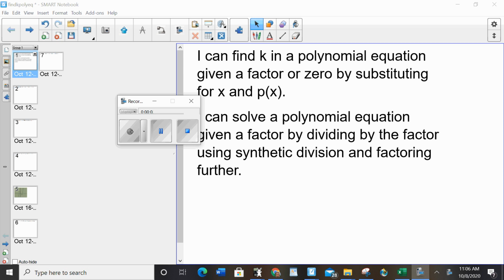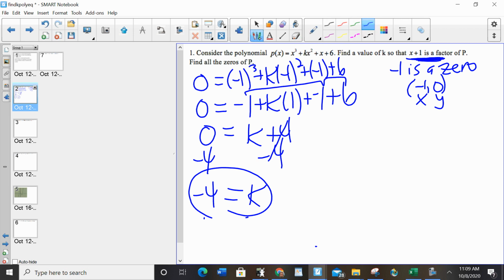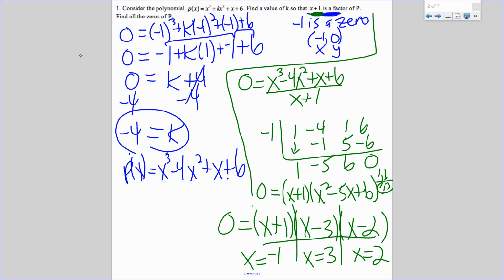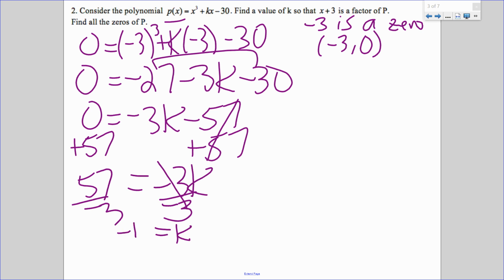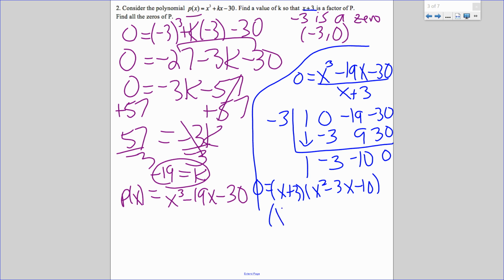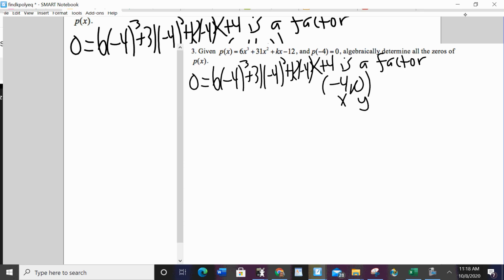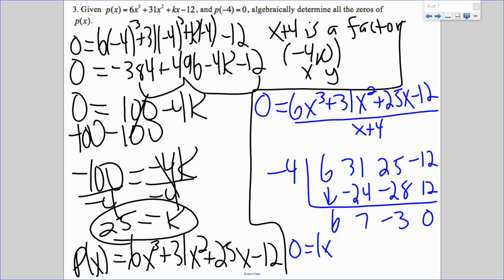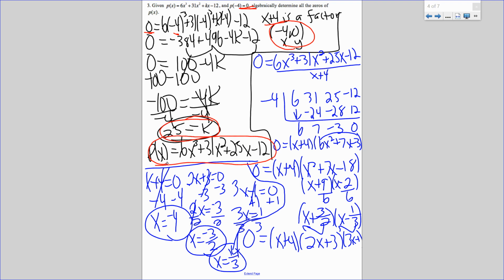Finding k in a Polynomial Equation